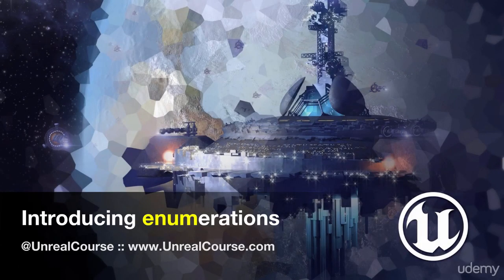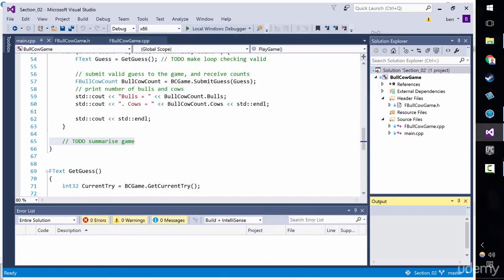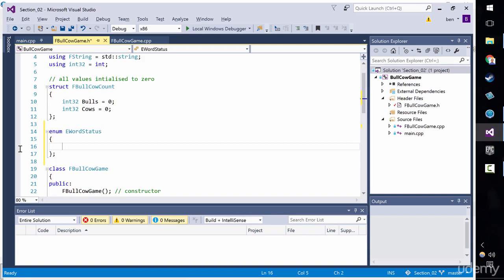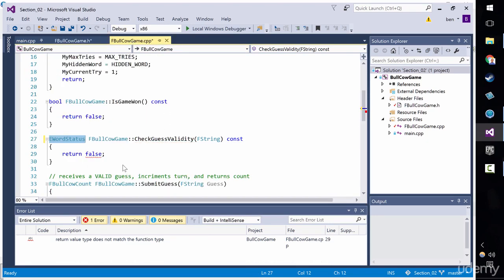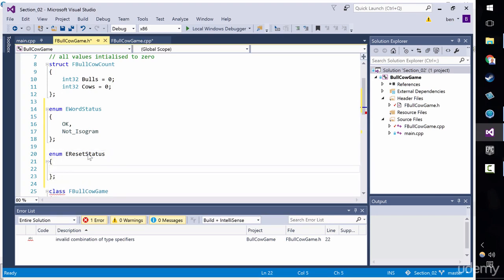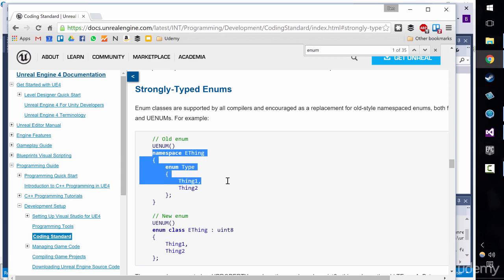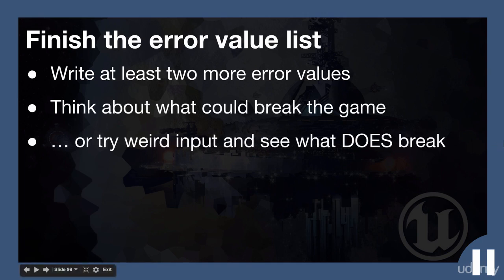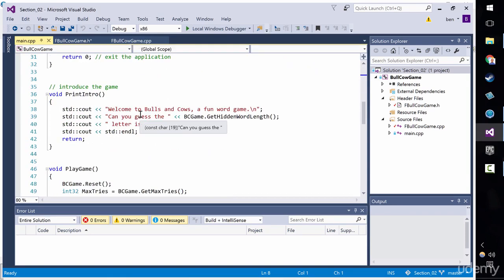42 Introducing enumerations